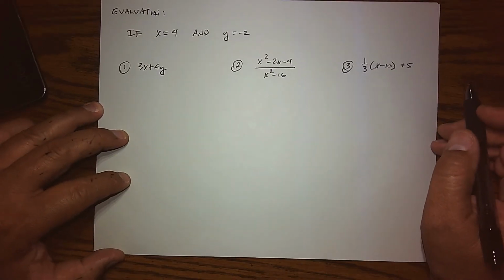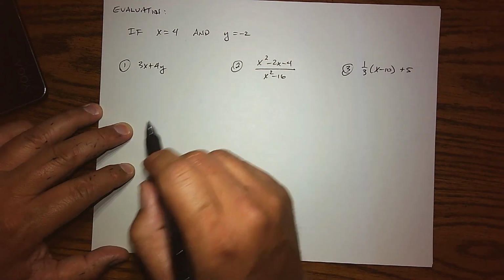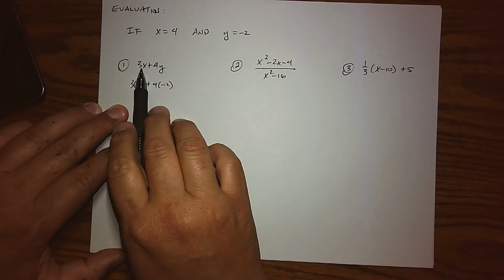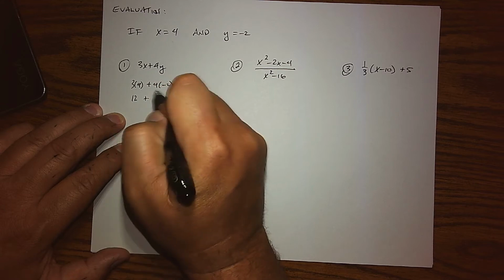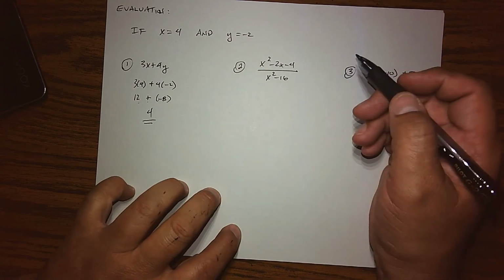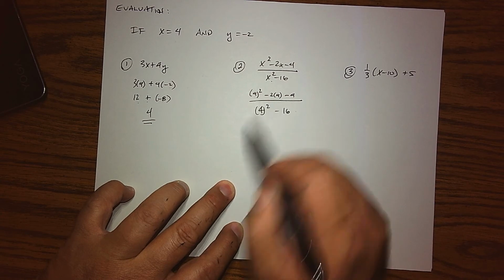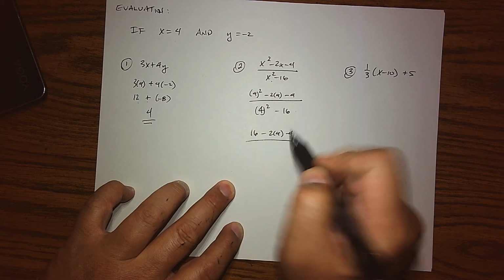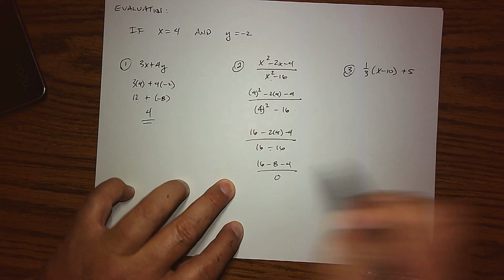Section 1 8 Evaluation